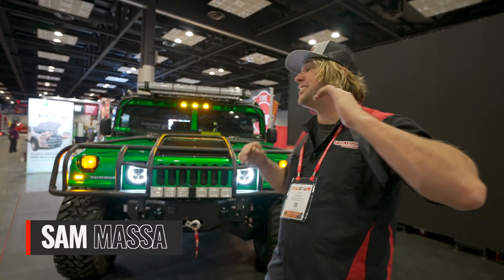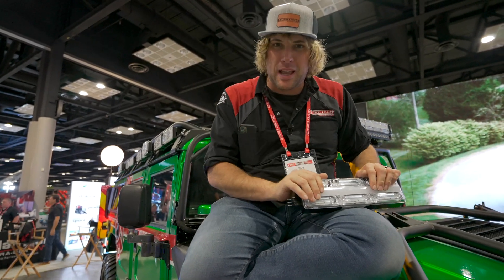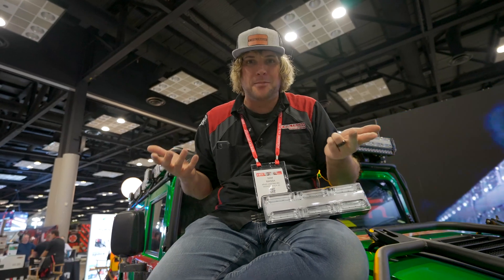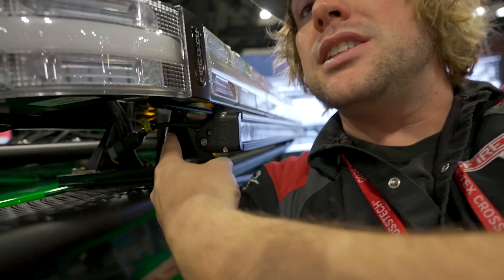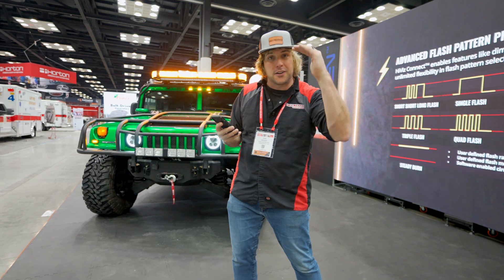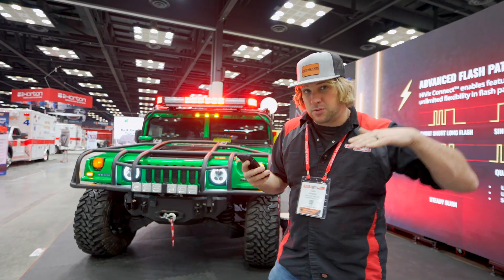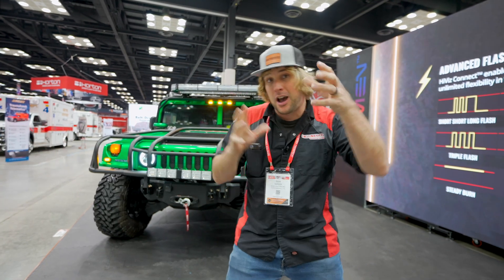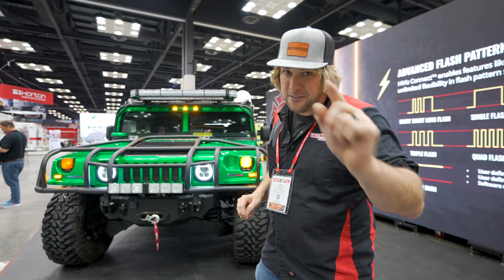Meet Omen | Introducing the New Firetech Omen Warning Lightbar | FDIC 2023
Introducing Omen, FireTech's all new Warning Light Bar.

Every FireTech® Omen lightbar comes fully populated with every color in the middle row. This reduces complexity and eliminates the need for you to spend time in a configurator prior to spec’ing your apparatus. Choose your length, mounting location, and whether or not you want to add a smart FireTech brow light and let the truck manufacturer do their thing. Gone are the days of needing spare modules and internal parts of warning lightbars. With the Omen, you can focus on the job at hand.

All New Design & New Features
In 2023, there’s no need to have access to the internal central brain of a lightbar. In fact, with the Omen, there is no center at all. Rotators and giant pieces of plastic are a thing of the past. Unlike older lightbar designs, it’s impossible for the center of the FIreTech® Omen™ Lightbar to fill with water – It’s like a bucket without a bottom. It was designed with a modern exoskeleton and multi-color modules to give the ultimate flexibility while maintaining a super simple design.

Say Goodbye to Moisture Issues
Moisture is one of the two main killers of lighting products on fire apparatus. Like all FireTech fixtures, mechanically affixed venting mechanisms allow our sealed housings to breathe and remain at a neutral pressure. Moisture problems? Not with the FireTech Omen!

Modular Design
Stepping away from the traditional 1980’s design which focused on serviceability of internal components, we built from the ground up to create the first truly modular design using maintenance free semiconductor tech. With our design, you can configure or replace any size traditional lightbar with the FireTech Omen. If you damage the bar, the modular design also allows you to replace a module rather than the whole fixture – reducing cost and the need for spare parts.

Command on Demand ™
Command On Demand functionality turns your light bar and any fixtures with green LEDs on the apparatus to a steady burning green, indicating command function at the press of a button!

Automatic Night Mode
Night modes are a hot topic in the fire service today. The Omen Warning Lightbar uses two strategically placed optical sensors to calculate proper intensity. Redundant sensors compare data to prevent false positives and provide more reliable day/night mode selection. The best part? The mode setting is global to all fixtures connected to the system, so no need to program fixtures day/night modes individually!